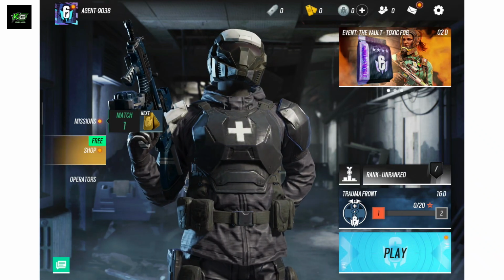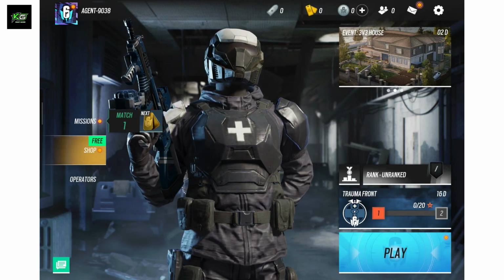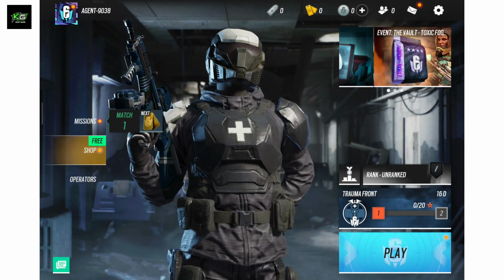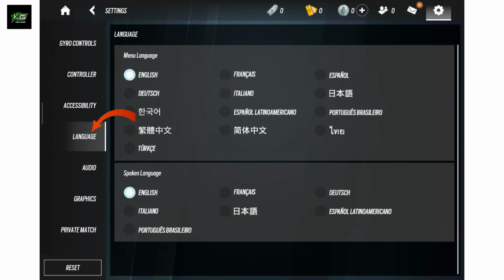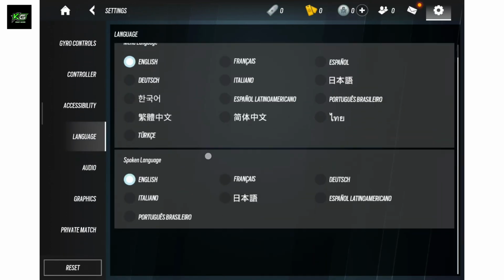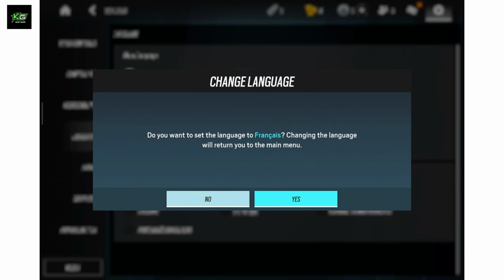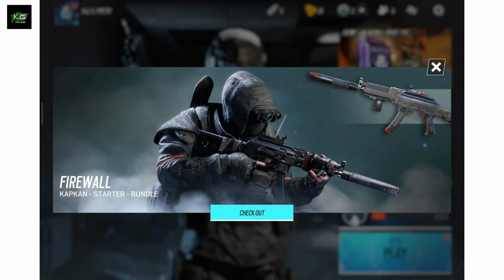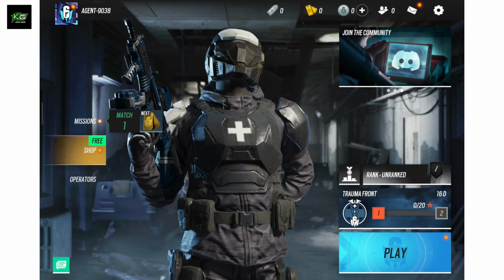How to Change Spoken Language in Rainbow Six Mobile (Easy Guide 2026)?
Want to change the voice or spoken language in Rainbow Six Mobile?
In this quick and easy tutorial, I’ll show you how to switch the spoken language step by step so you can enjoy the game in your preferred audio style in 2026.

This guide is perfect for beginners who want different operator voices, better understanding of callouts, or just a new audio experience.